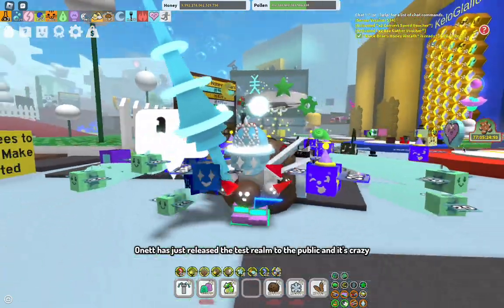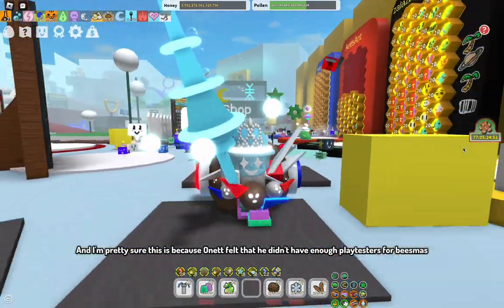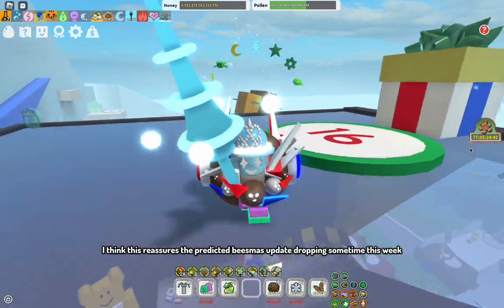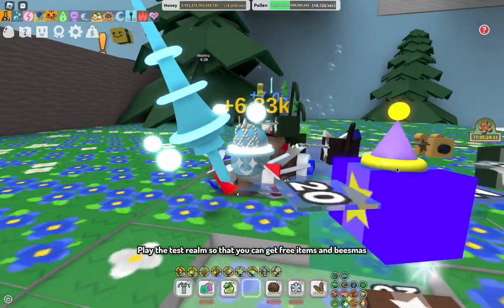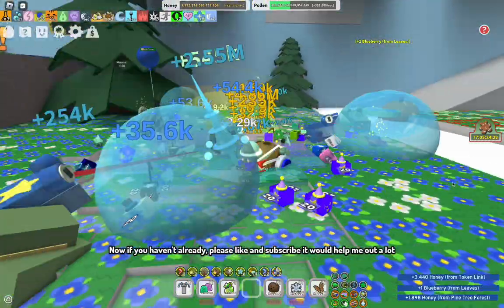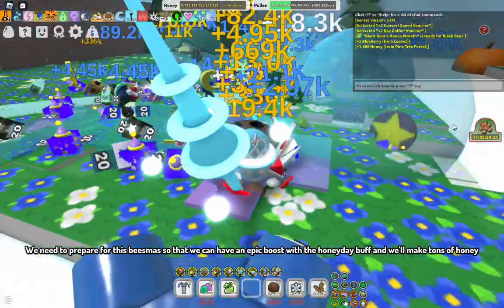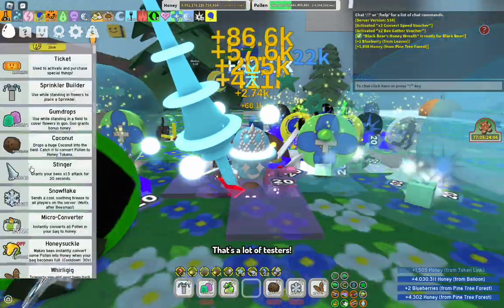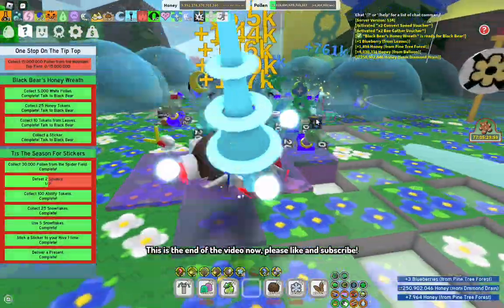ONETT HAS JUST RELEASED THE TEST REALM TO THE PUBLIC..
OMG TEST REALM FREE !??!?!?!?!? IM SO EXICTED LALAOAOLAALLA

heheheheheehehehe
i love bee swarm!!!1!!!